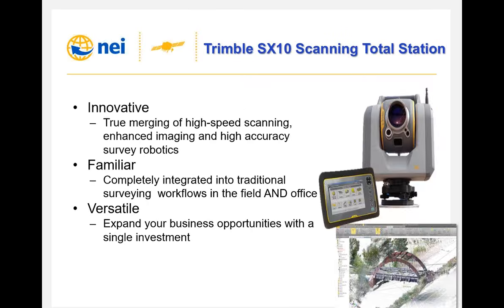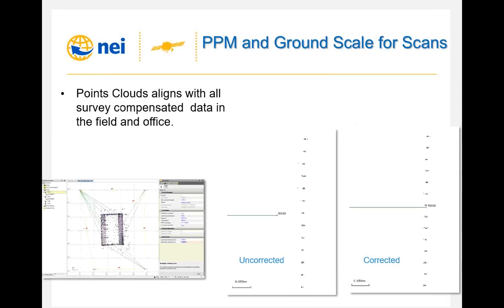The Future of Surveying Has Arrived! Trimble SX10 Scanning Total Station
Join NEI on November 17th at 2:00pm central time for a free webinar as we introduce the NEW Trimble SX10 Scanning Total Station. The Trimble SX10 Scanning Total Station enables familiar, easy and efficient survey workflows, from the field to the office. Trimble SX10 expert Chris Trevillian and nei's Survey Team Lead Robert Martin will lead this webinar as we discuss how the SX10 combines surveying, imaging and high speed 3D scanning in one Scanning Total Station. You will learn about our new solution and how it can scan up to 26,600 points per second. It also offers an industry-leading 3D scan range of 600 meters.